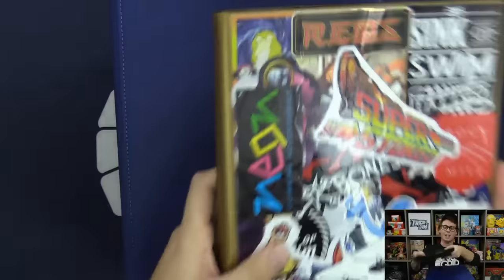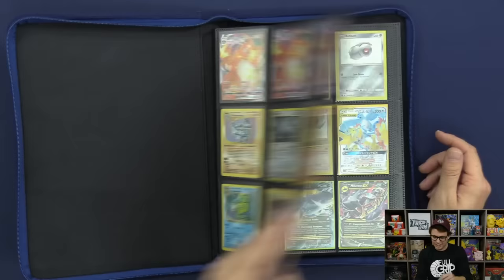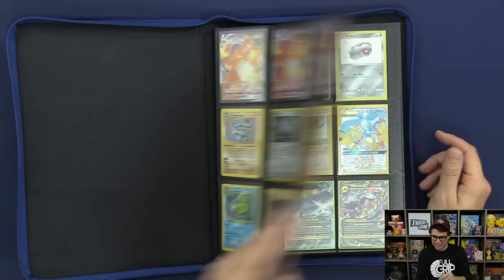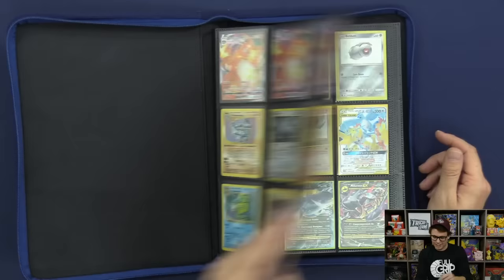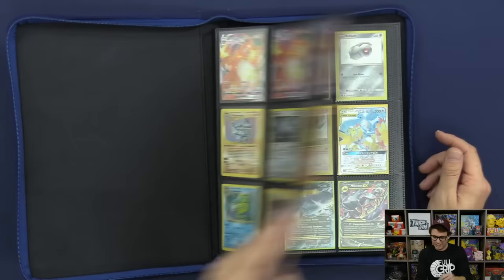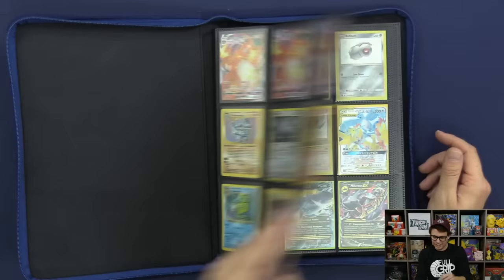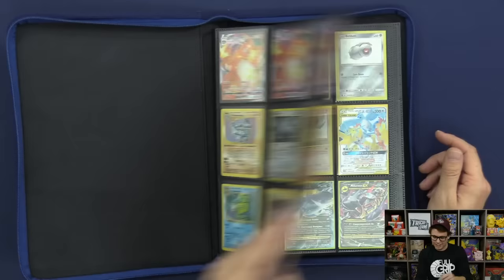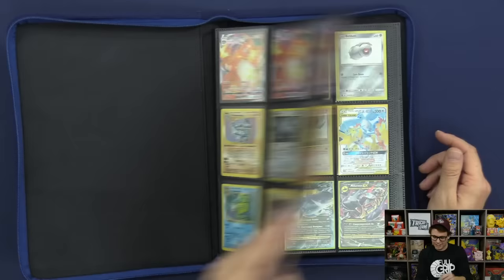Well, Here's My HUGE Pokemon Card Collection!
I've been collecting Pokemon Cards for 20 years and this is what I have to show for it! Check out this insane collection of new and vintage Pokemon Cards!